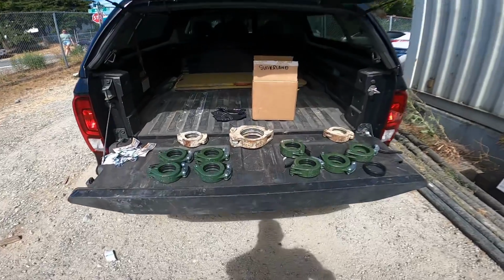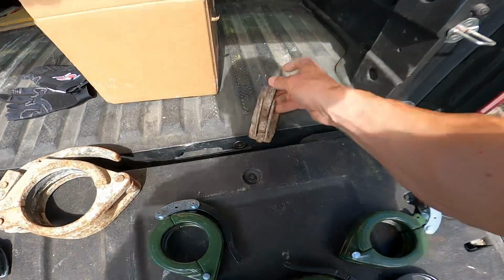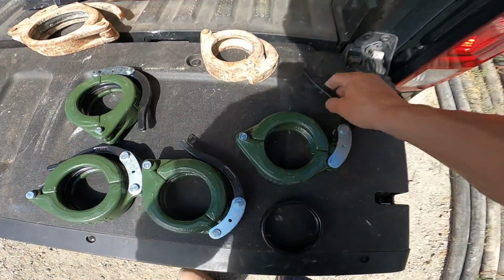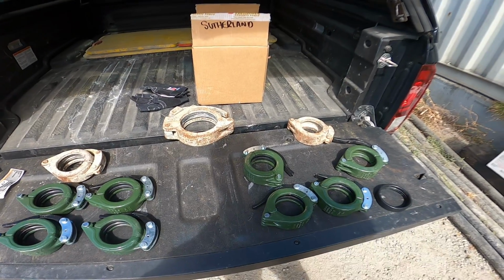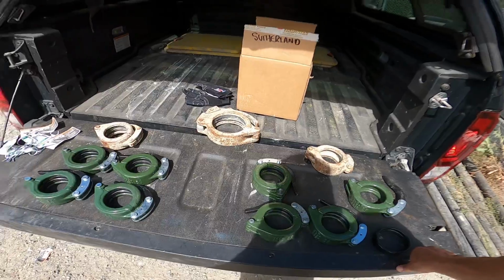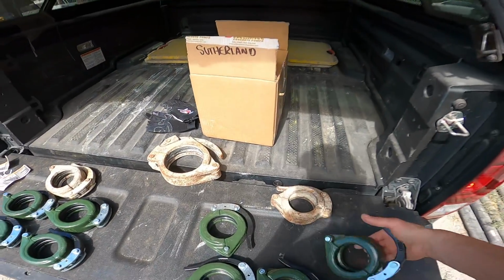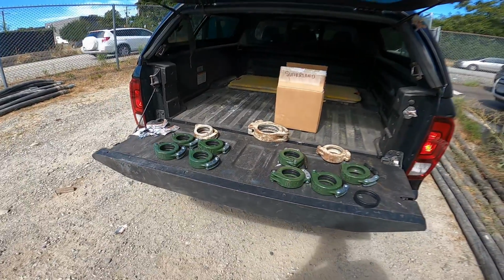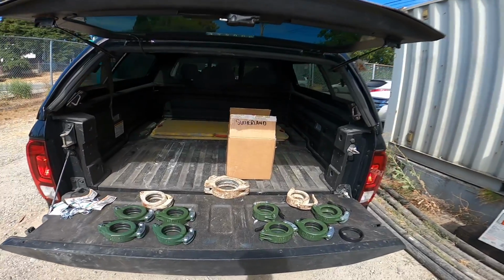New goodies: fully forged, 150 bar pressure rated, snap-clamps from ConForms.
Quick review of these new snap-clamps from ConForms.